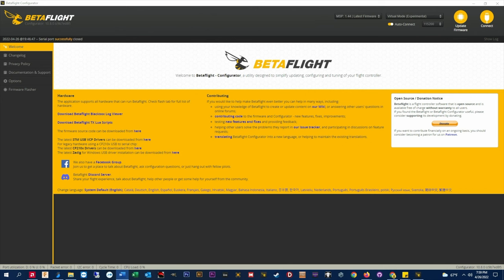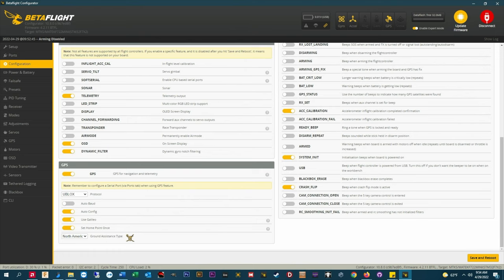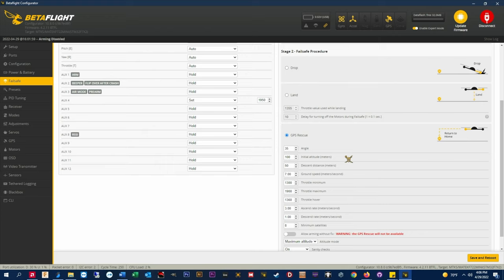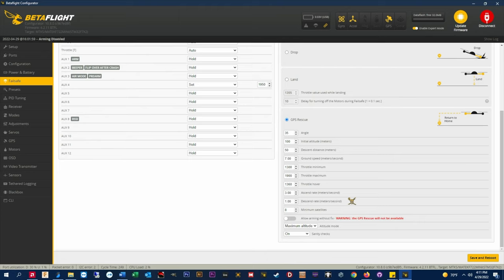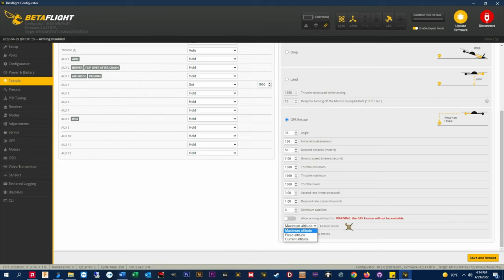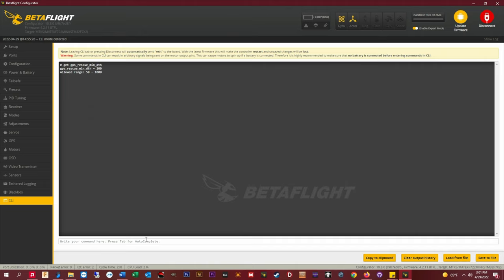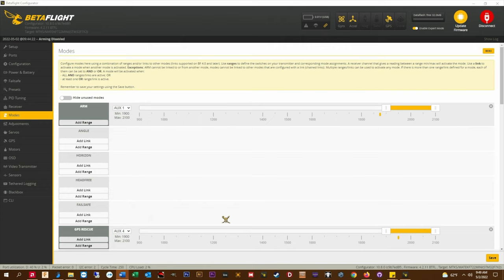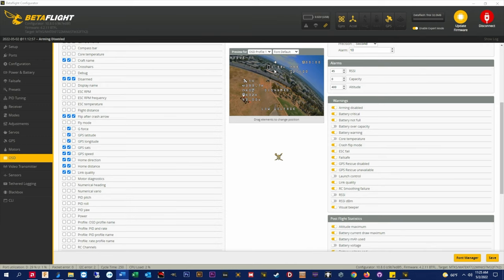Just The Tip - Ep 03 - My Betaflight 4.2 / 4.3 GPS Rescue Setup & Settings - How To Set Any Quad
Thanks for joining me for another episode of "Just The Tip", a series of short tech tips and tricks.

I find that I make these from time to time to help members in my fly-group or various chats, so I figured I'd better just put them all on YouTube so others in the hobby can benefit.

Today's tip is for Betaflight Users, who are having trouble setting up GPS Rescue, or for those that seem intimidated by the process.

*** If you use crossfire, SET YOUR RECEIVER FAILSAFE TO CUT ***

My Betaflight 4.2 / 4.3 Community Presets Repo: Branch - FpvRogue-Presets